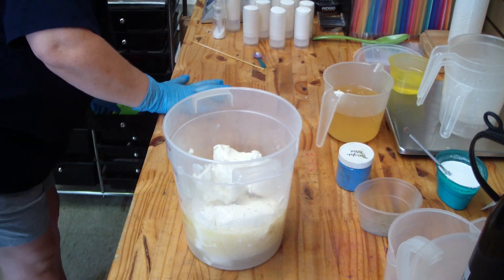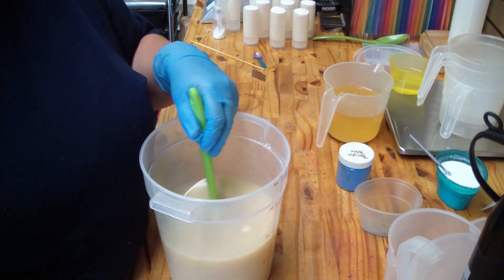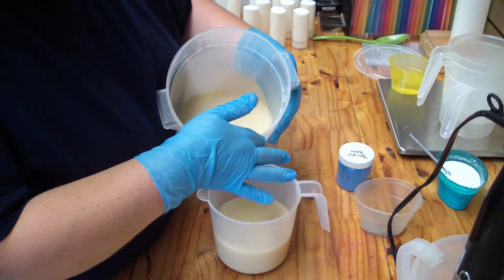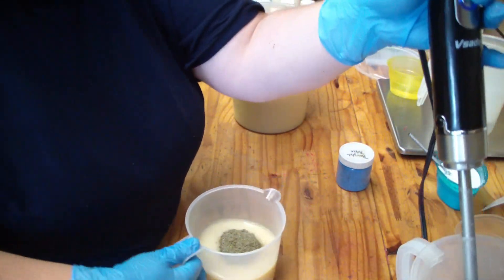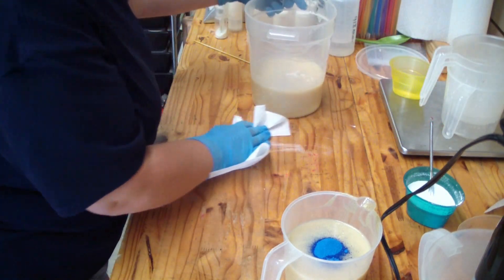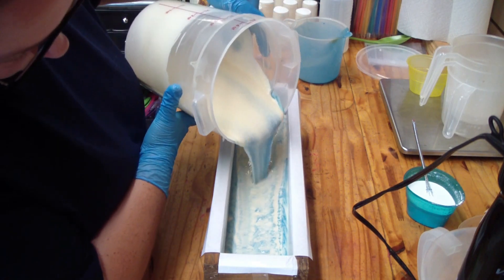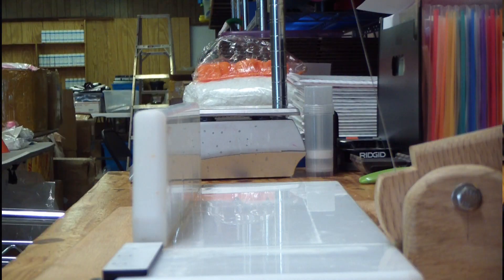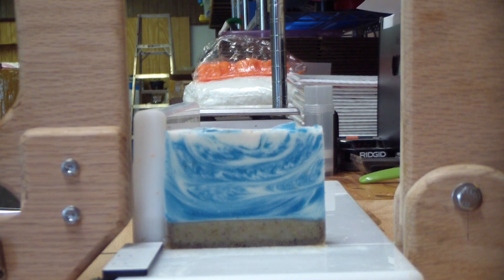Making & Cutting Celestial Waters Soap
Please join my BeScented facebook group to keep up to date on new supplies and restocks.

Link to purchase the apron I am wearing!